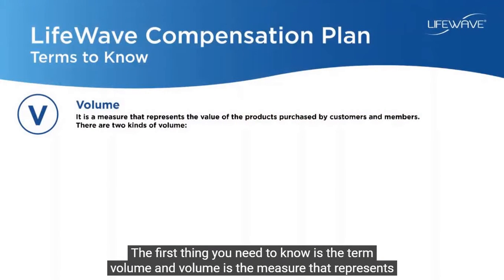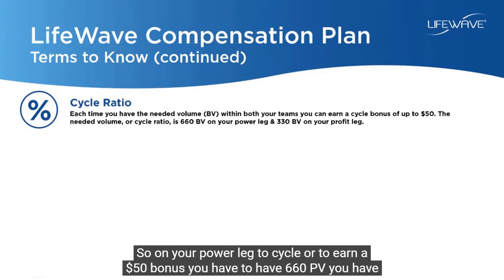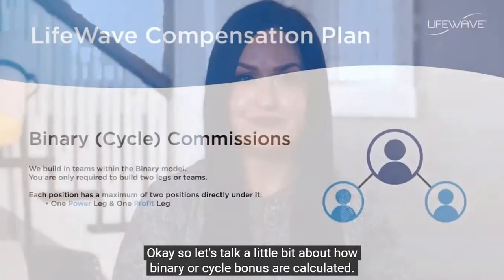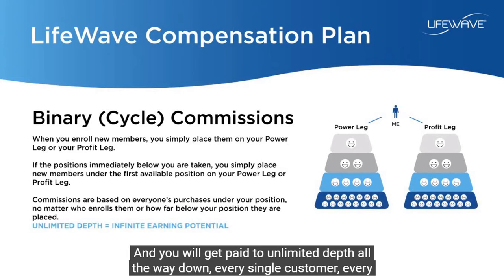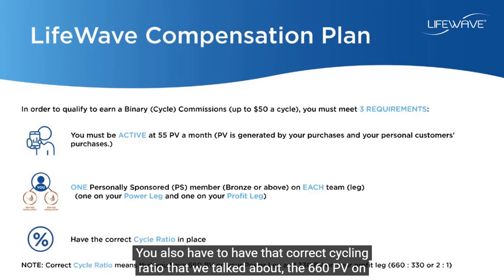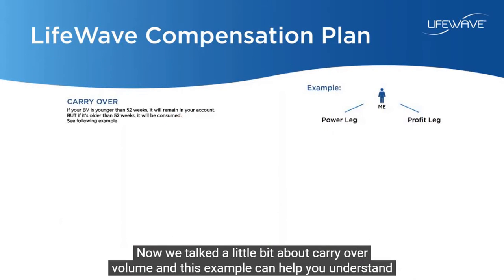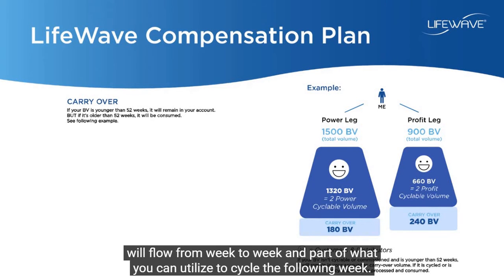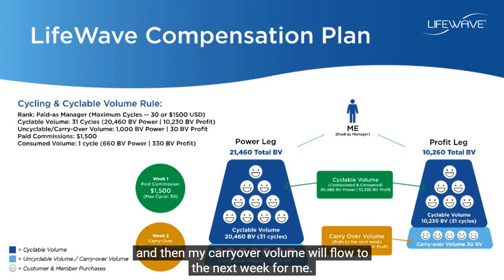LifeWave Compensation Plan - Binary & Cycle Bonus